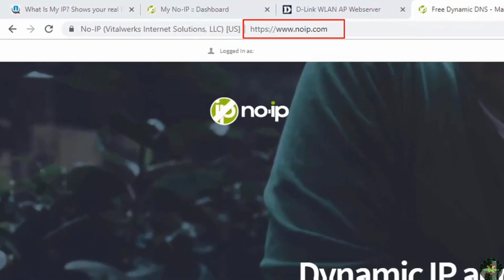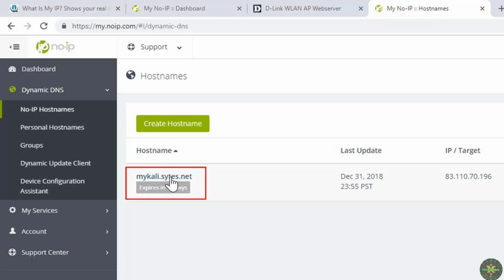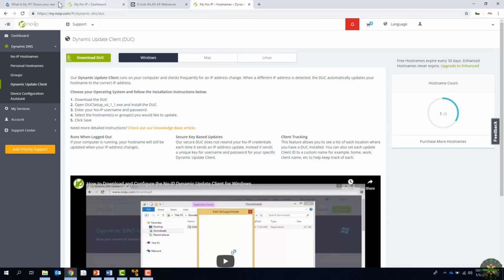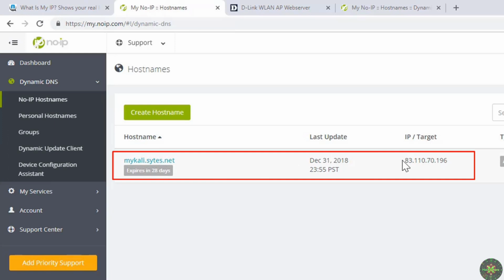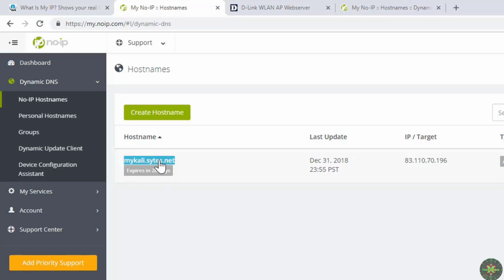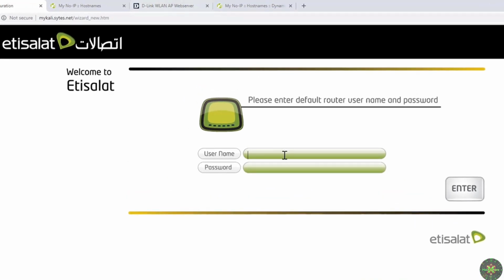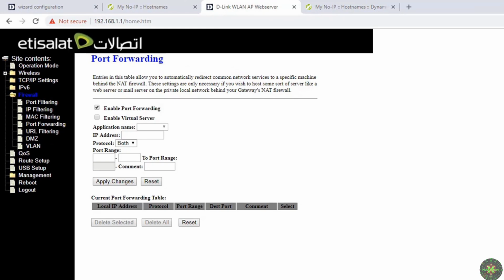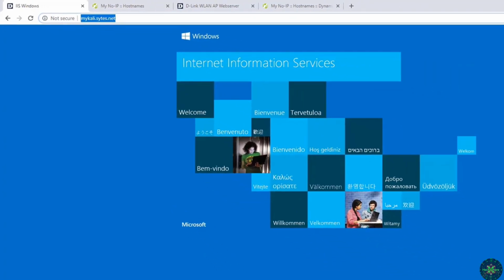How to Protect Your Identity Online | Privacy & OPSEC | Lec 68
Learn how to protect your identity online in this practical privacy and cybersecurity tutorial from Hack Sphere X. Your identity is exposed through social media, data breaches, weak passwords, and everyday online habits, and attackers use that information for fraud, impersonation, and targeted attacks. In this video, you will learn what puts your identity at risk, how to reduce your digital footprint, and how to protect your accounts with strong passwords, two-factor authentication, and safer sharing habits. You will also learn simple OPSEC practices, such as thinking before you post, checking privacy settings, and spotting phishing attempts. This video is for everyone who wants to stay safe online, as well as cybersecurity students learning how identity attacks work. Everything is explained for defence and education only. Watch, apply the tips, and take control of your online identity. Chapters:
0:00 How your identity is exposed
0:16 Risks of oversharing
0:33 Protecting your accounts
2:12 OPSEC basics
3:45 Staying safe online